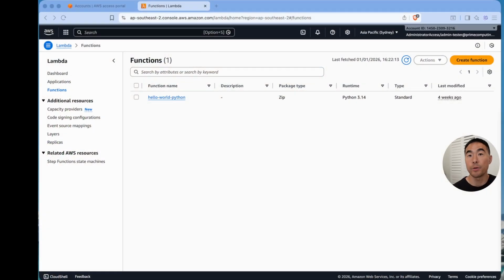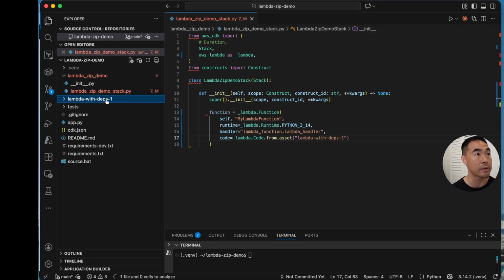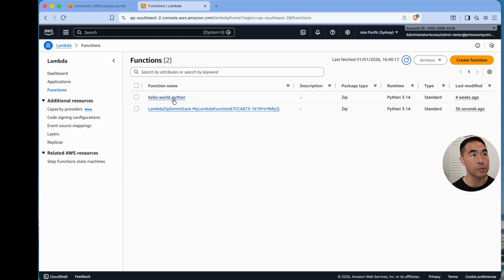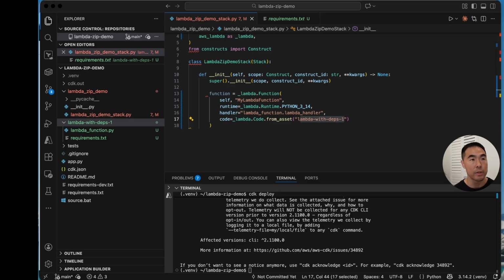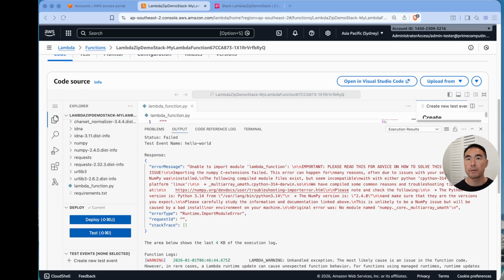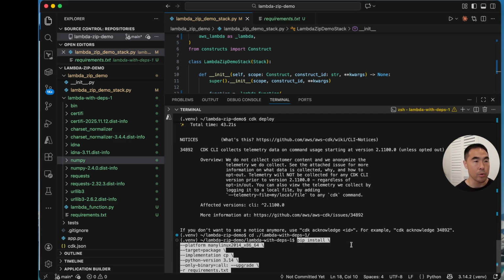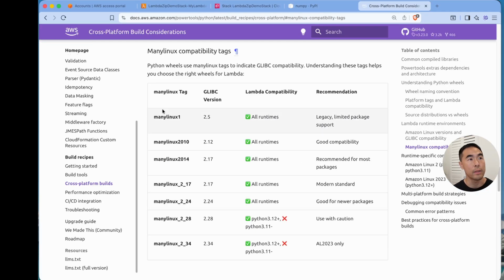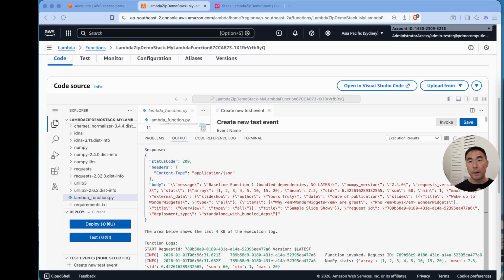AWS Lambda Python Dependencies - Packaging with Zip and CDK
This is part 5 in our series on AWS Lambda. We're tackling the challenge of using external Python libraries in our Lambda functions. So far, we've used standard libraries built in to Python but applications often need packages that aren't built-in. This video shows how to package your code along with its dependencies into a deployment package using a zip file all managed via AWS CDK in Python.

We'll start by seeing what happens when dependencies are missing and then fix them by creating a deployment package that includes our external libraries. By the end, we'll have a clear understanding of how Python packaging works in Lambda.

References:
- AWS Lambda Deployment Packages with .zip files
- AWS CDK Lambda Function (Python)
- Lambda runtimes
- Amazon Linux Manylinux compatibility tags